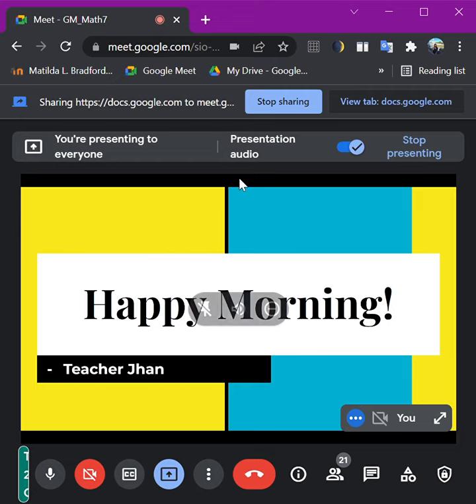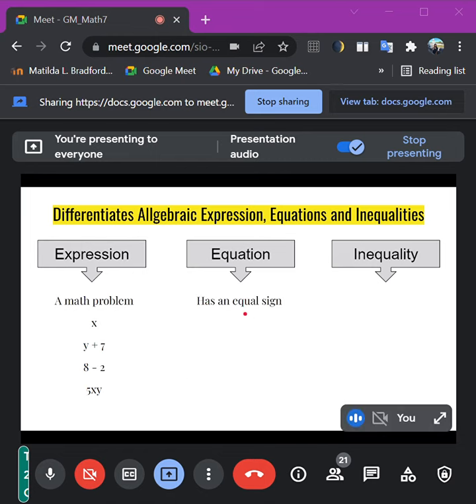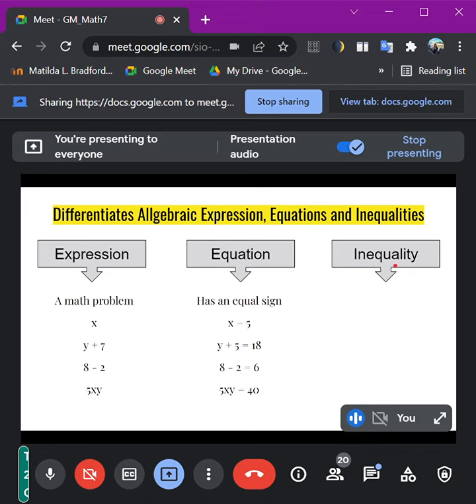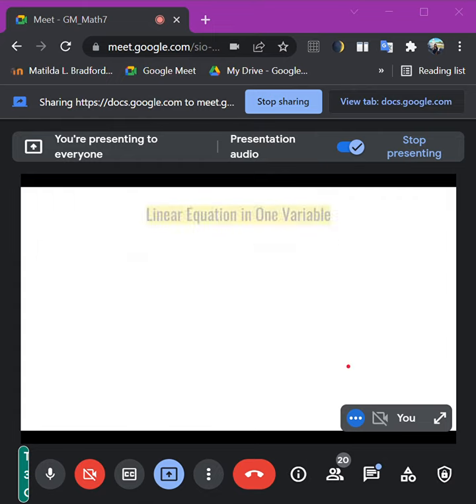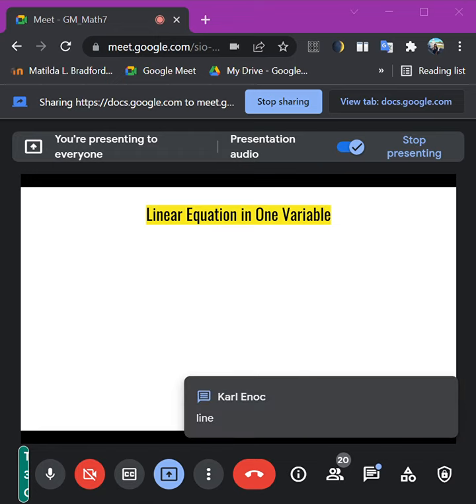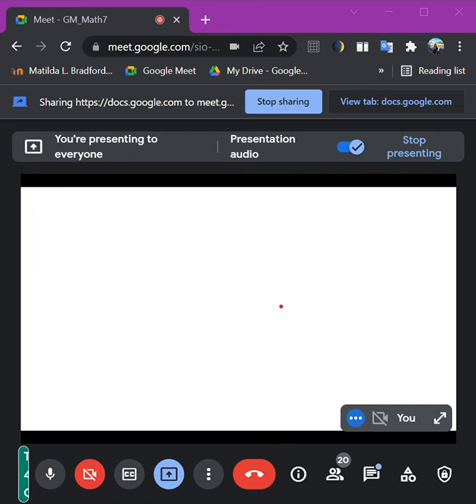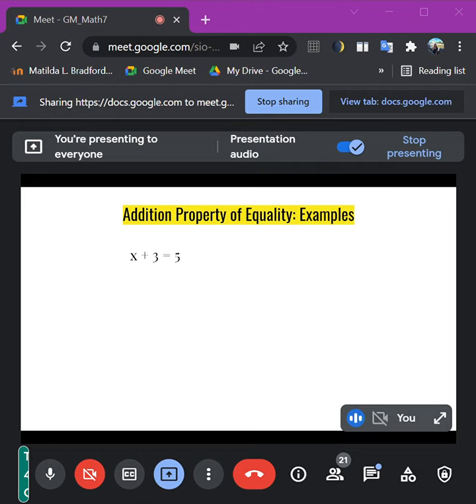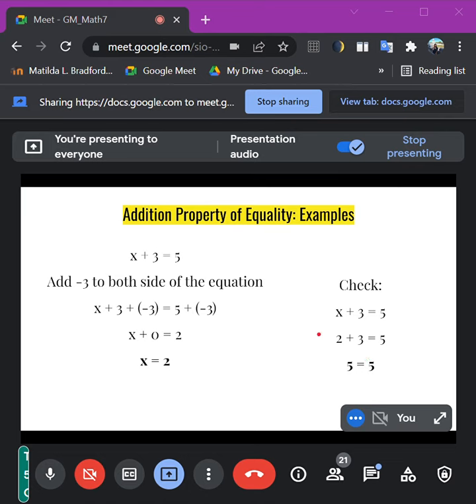Linear Equations and Inequalities in One Variable